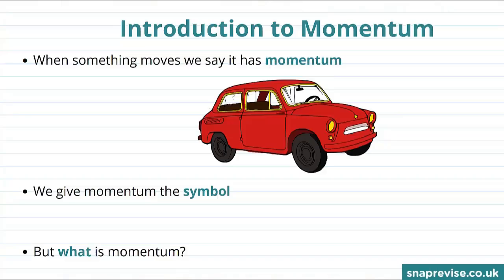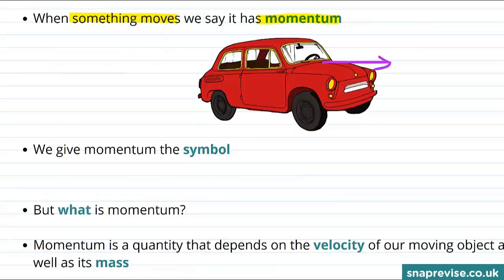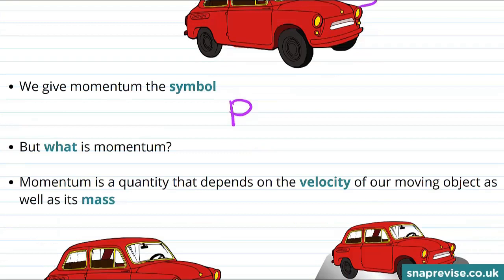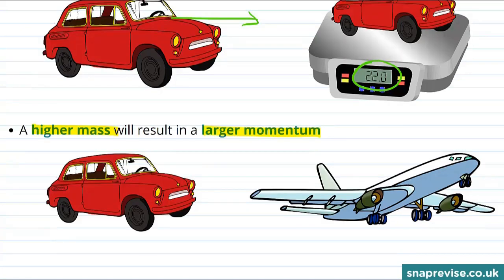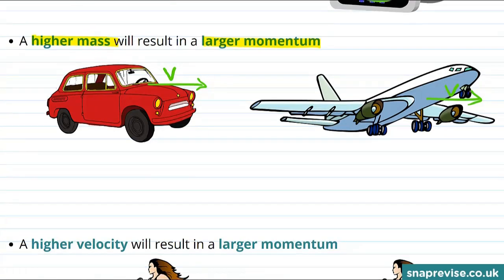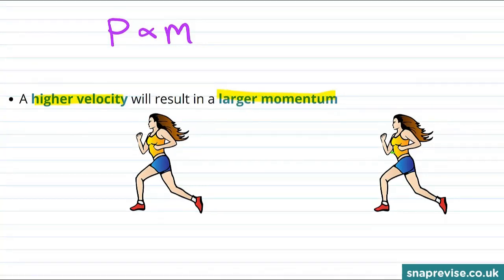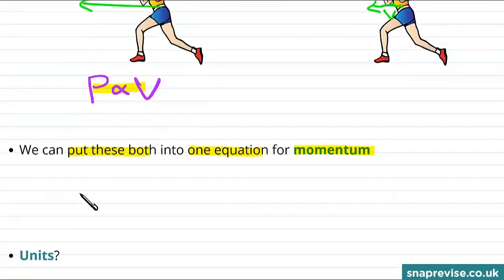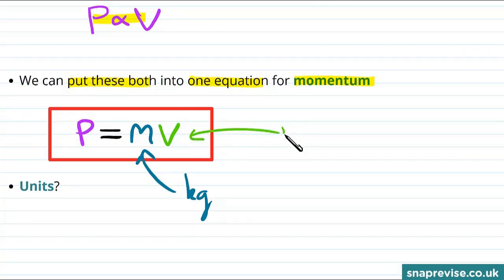Momentum | 9-1 GCSE Physics | OCR, AQA, Edexcel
to unlock the full series of GCSE Physics & Combined Science videos created by A* students for the new 9-1 OCR, AQA and Edexcel specifications.

This video will cover Momentum